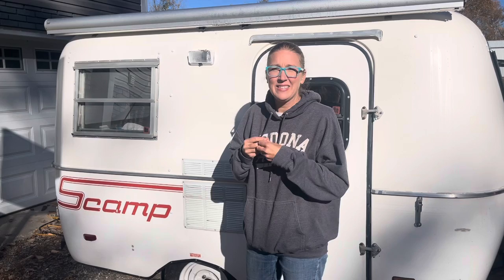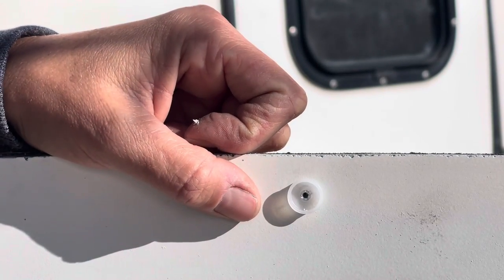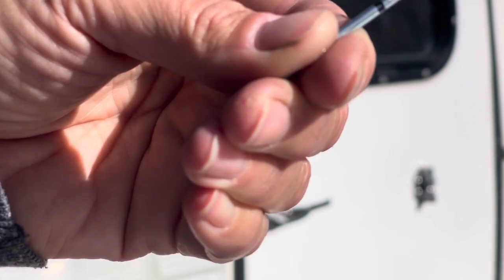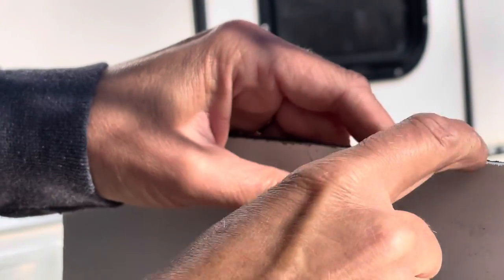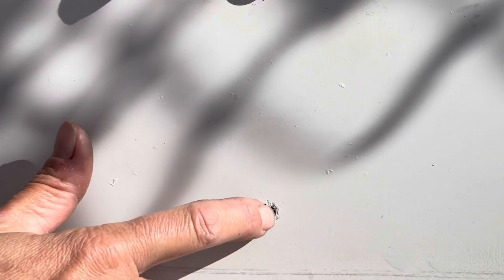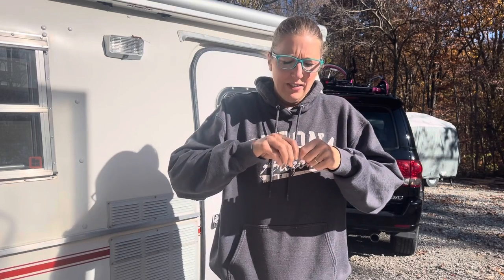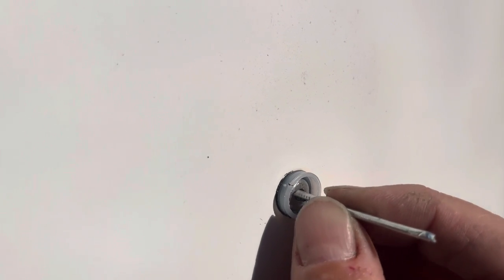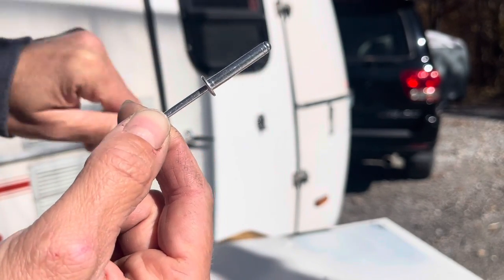Installing rivets in Scamp fiberglass trailer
In this video I explain the process of replacing rivets in a fiberglass trailer. You can use the same process for a Scamp, Boler, Trillium, Escape or Casita RV trailer.

Rivet gauge